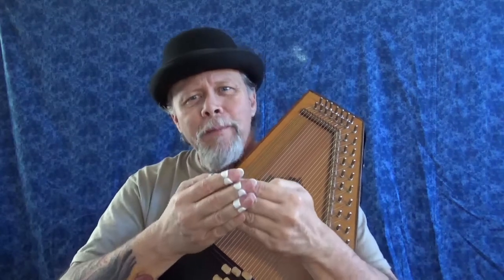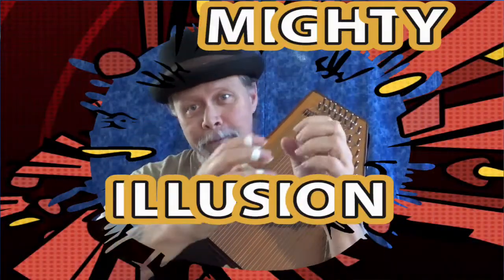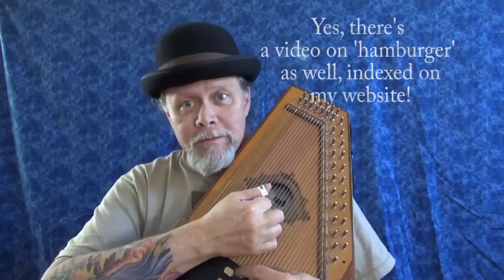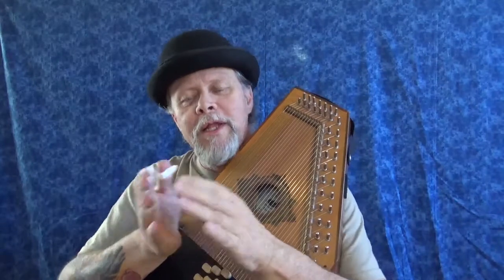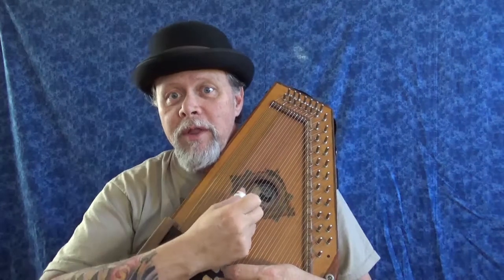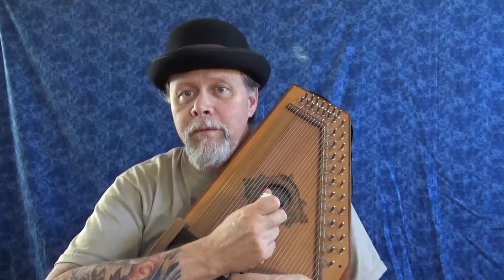Begin to Mix Autoharp Melody and Rhythm: Wildwood Flower: SWA Stalking the Wild Autoharp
Index to all the lessons, and to read about PRIVATE LESSONS THRU SKYPE